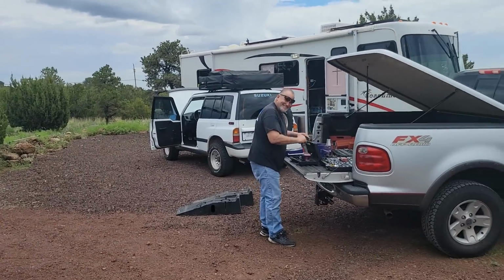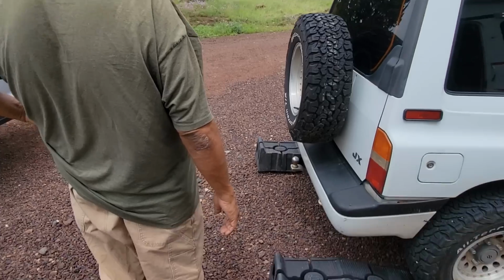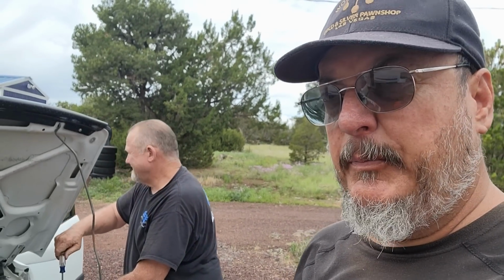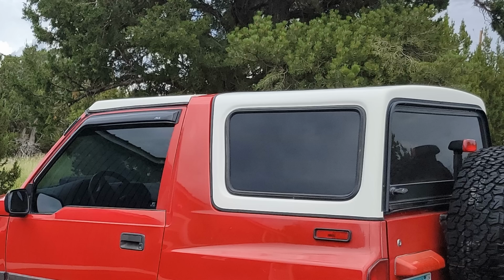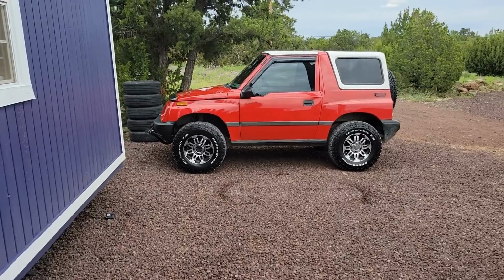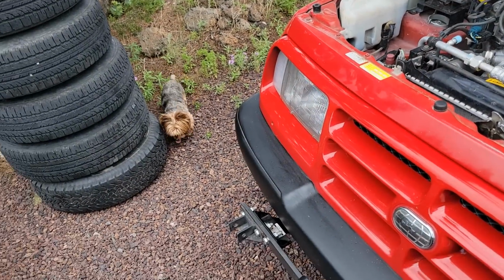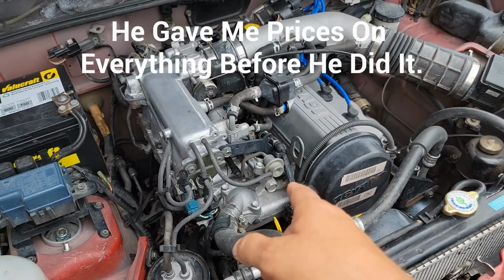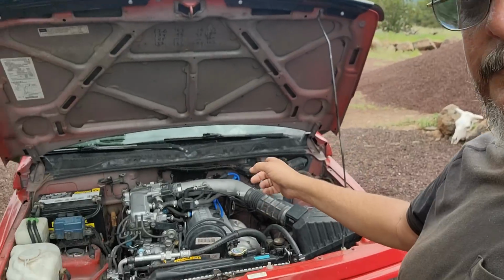Karma Finds Incompetent Auto Repair Shop That Wasted My Time And Money. Tracker Now Runs Great!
In Today's RV VLOG I Share My Repair Experiences Getting My Geo Tracker Back On Road. Hope You Enjoy! CVK and Woof Pack.

Shipping address for packages- UPS/FED EX is Kevin Appling, 852 W Cowell St A267 B30, Quartzsite AZ 85346